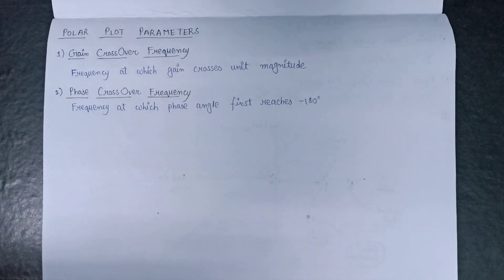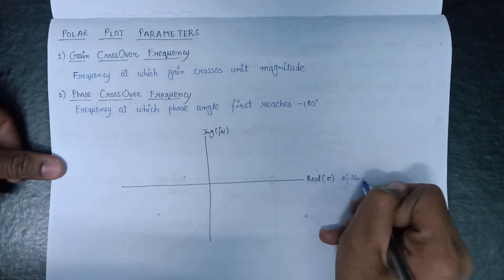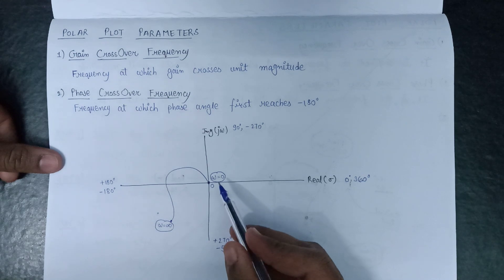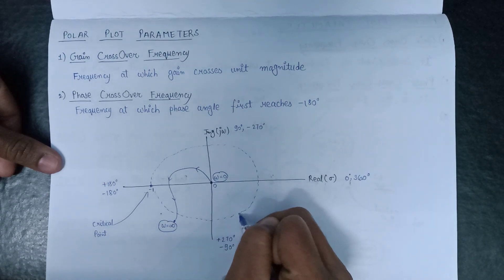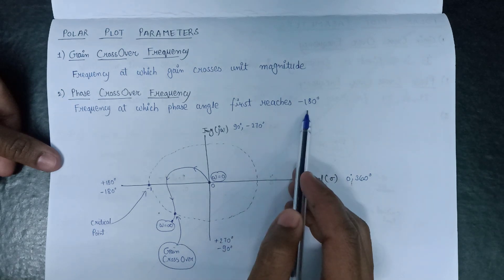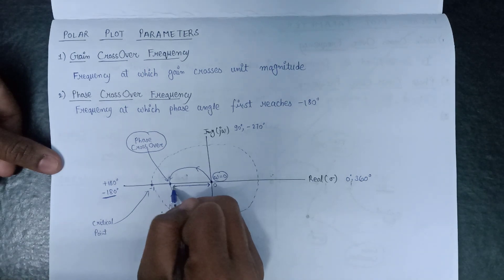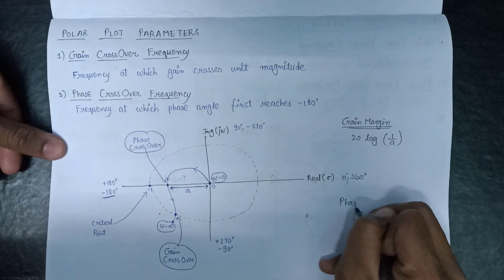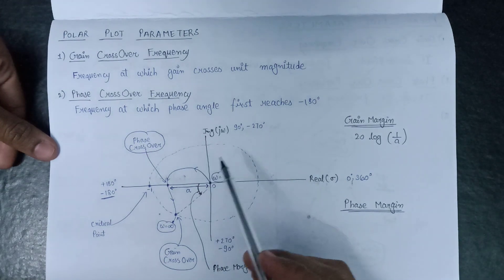Lec -4.3 Gain Crossover Frequency , Phase Crossover Frequency , Gain Margin & Phase Margin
Gain Crossover Frequency , Phase Crossover Frequency , Gain Margin & Phase Margin

RTU Wallah channel covers subjects specifically designed for Rajasthan Technical University . Here, this video is a part of Polar Plot in Control System Engineering.